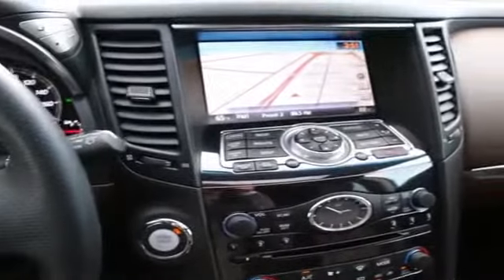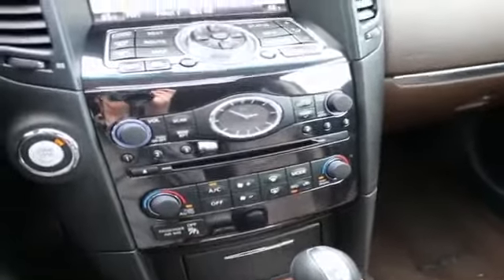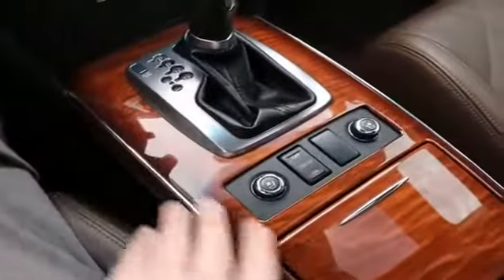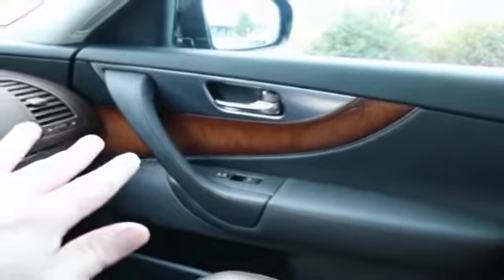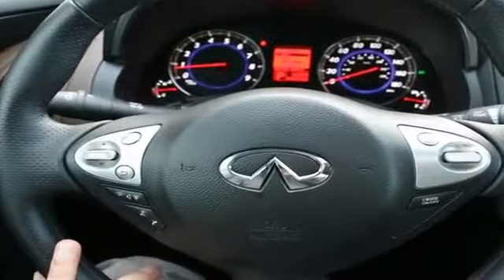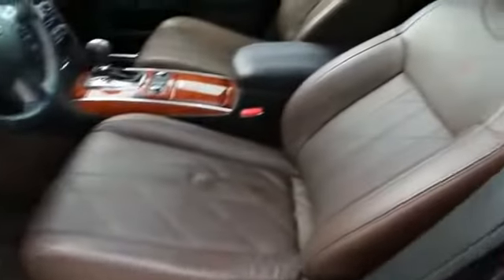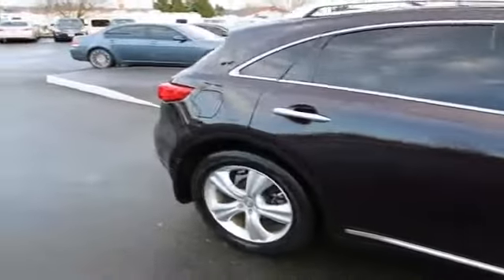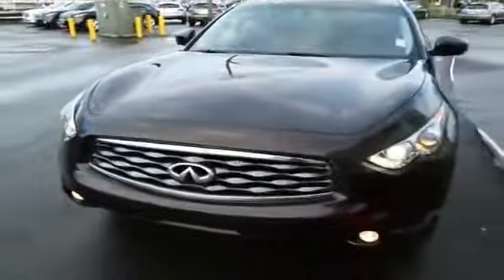2011 Infiniti FX35 14288A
2011 INFINITI FX35 Fife, WA
Stock# 14288A

MAPLE INTERIOR ACCENTS, 20 INCH WHEEL, QUILTED LEATHER SEATS, NAVIGATION, BOSE, HEATED/COOLED SEATS, AROUND VIEW CAMERA, PREMIUM PACAKGE, NON SMOKER, ONE ONWER CLEAN CARFAX, REGULAR SERVICE HISTORY SINCE NEW AT INFINITI!! Buy with confidence because this FX is a one owner, clean Carfax vehicle that has been checked by our Infiniti techs who made sure all major services are up to date. If youre tired of those boring cookie-cutter SUVs with flat bland styling, then maybe the FX is the perfect vehicle for you. There is no other vehicle on the road like the FX and it will turn heads wherever you go. With a 303-hp V6 matched to a 7 speed automatic, this Infiniti performs more like the Nissan Z it shares its platform with then a bulky SUV. The V6 equipped FX35 is capable of going 0-60 MPH in 6.1 seconds and the 1/4 mile in 14.5 seconds. to see lots of photos of and more information about this FX35 AWD. Dont be fooled by its sporting nature, the FX is also a luxury vehicle with all the bells and whistles you would expect from a highline luxury brand. Equipped with intelligent all-wheel drive, you will have amazing traction regardless of the road conditions and the confidence to transverse the snowy winter passes without turning your knuckles white. Features include an around view camera, leather seats, wood interior accents, Bose sound system, moonroof, power folding mirrors, stability and traction control, heated/cooled front seats, Bose sound system, power adjustable steering wheel and much more. Stop in today to take it out for a spin and please call us with any questions. Sale prices shown do not include sales tax and license. A negotiable Documentary service fee, up to $150 may be added to the sale price.